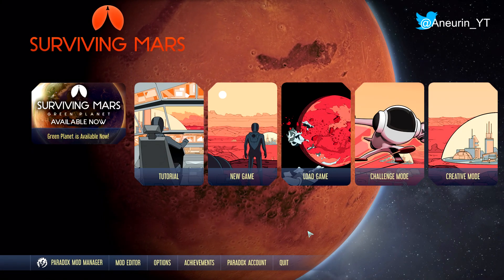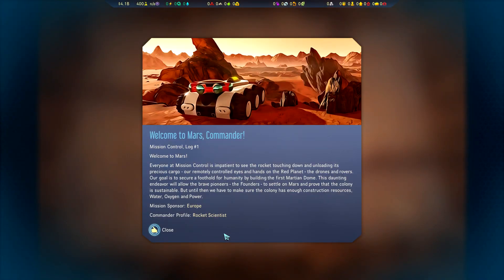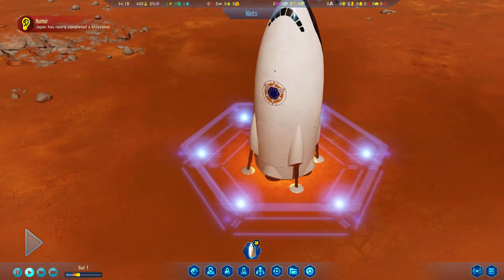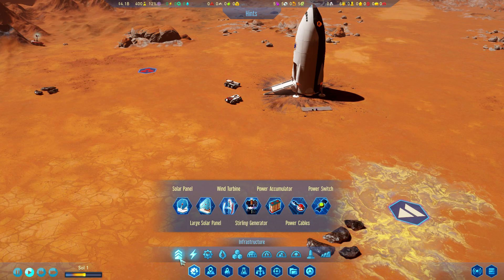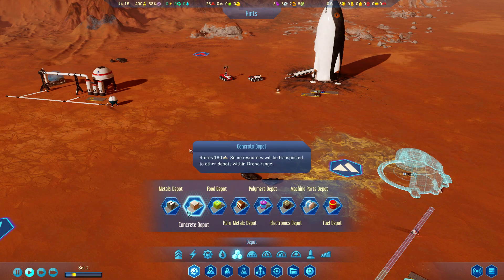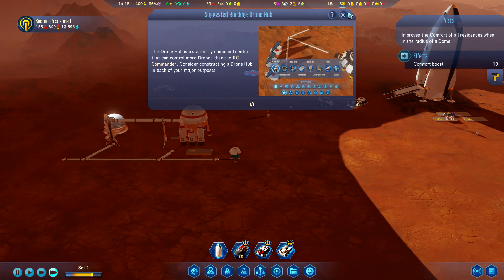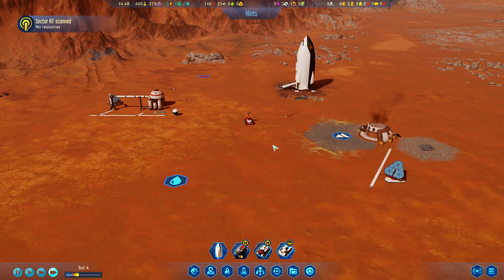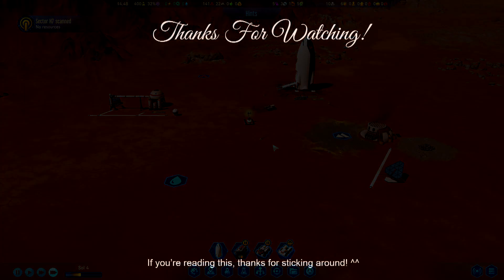Surviving Mars (Space Race) [EP 1] - A Martian Adventure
Our time here on earth is at an end! It is time to explore and colonise the red planet. Join me as we set up what will hopefully be a long lasting colony on the surface of Mars.

This play through has no mods and only the 'Space Race' DLC.

Small note here to say I am no expert and this is not a tutorial - This is merely my first impressions.